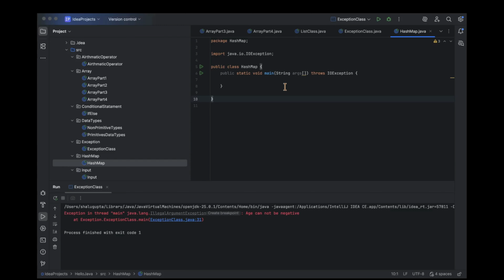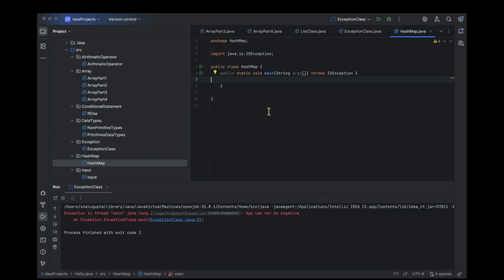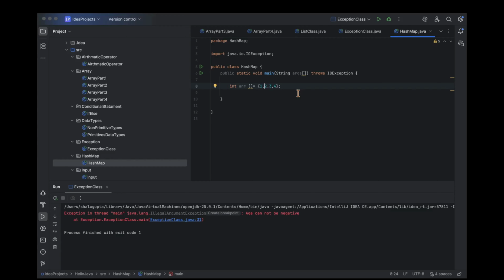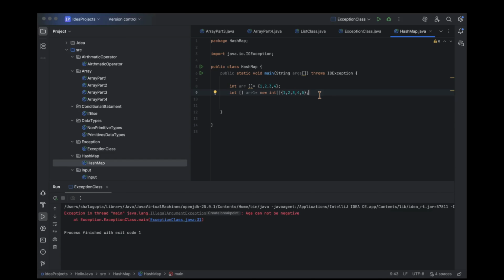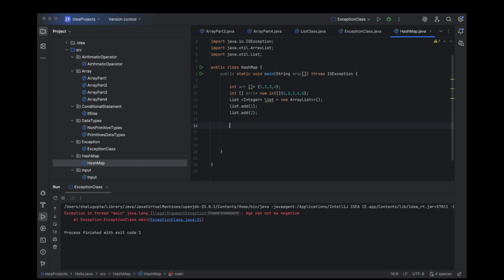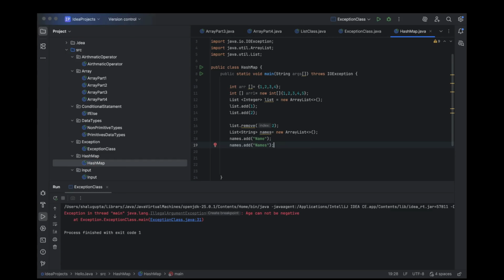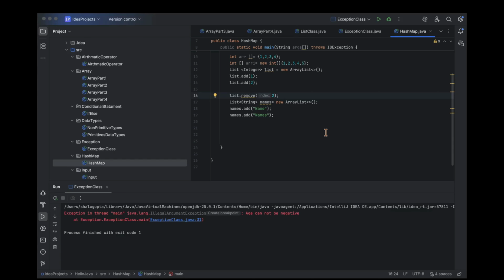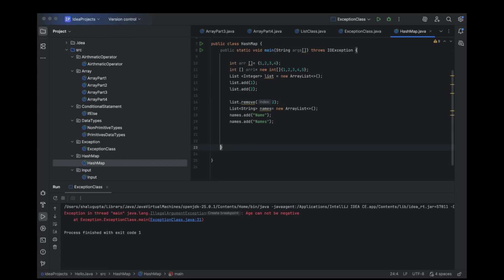Arrays DataStructure in Java | DSA with Java | Beginner to Advanced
Welcome back to the DSA with Java Series!
In today’s video, we dive deep into one of the most fundamental data structures in computer science — the Array.
This is Part 1 of the Array Data Structure, where we break down:
✔ Why do we use Arrays?
✔ How data is stored in continuous memory
✔ Indexing and access operations
✔ Time Complexity (O(1), O(n))
✔ Searching inside an array
✔ Basic implementation in Java
✔ Arrays vs ArrayList (real-world difference)

Whether you're preparing for placements, internships, interviews, or learning Java from scratch — Arrays form the base of almost everything in DSA.
Make sure you understand this completely, because upcoming topics like HashMaps, Sets, and System Design rely heavily on this knowledge.

⚡ This video is a complete refresher + beginner-friendly explanation.
⚡ Perfect for B.Tech, BCA, MCA, Diploma, and self-taught learners.
📌 Next video → HashMaps in Java (Part 2)

Let’s continue this journey of mastering Java together. 🚀